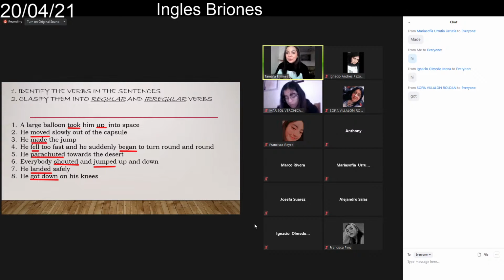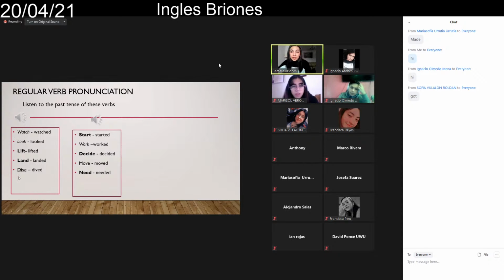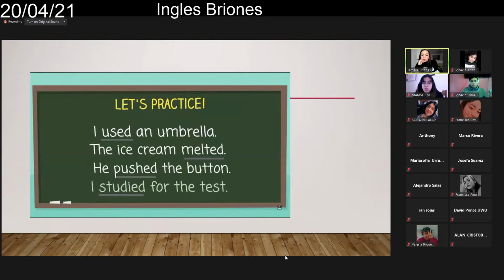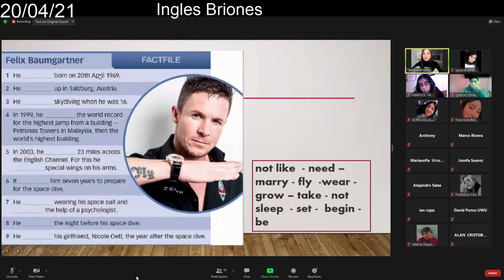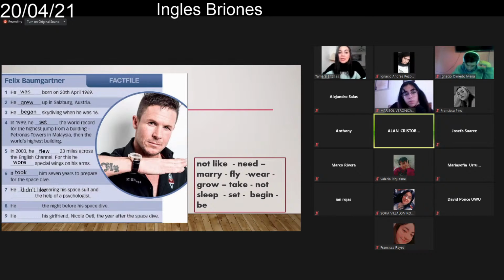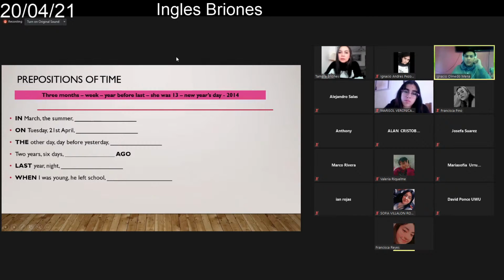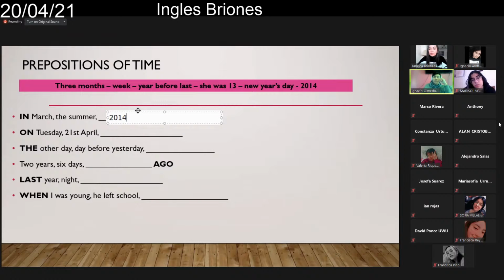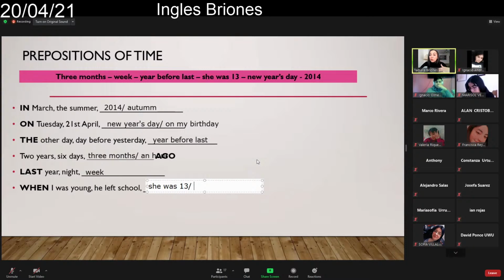Ingles Briones 20/04/21